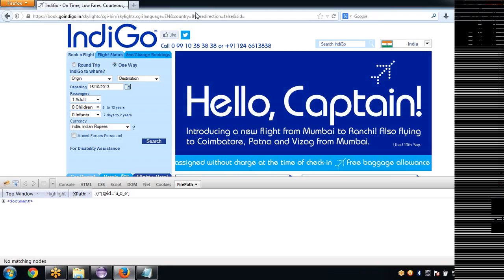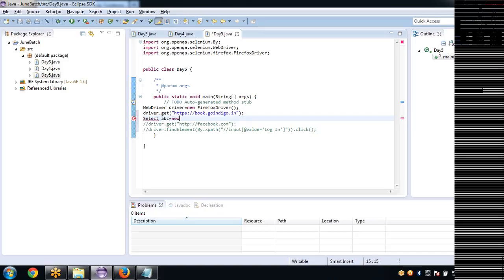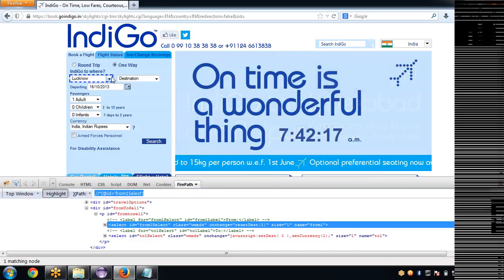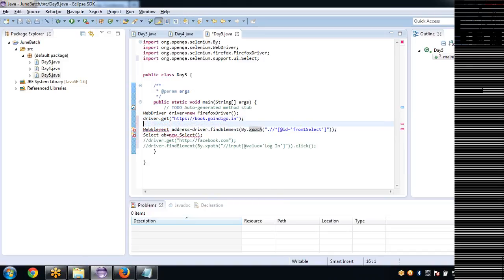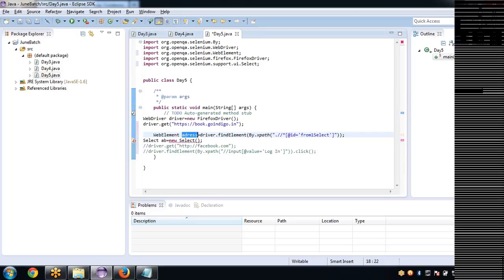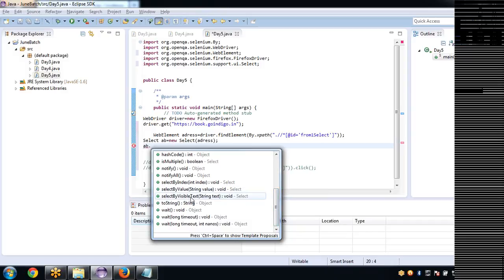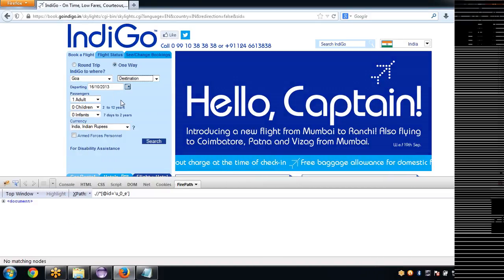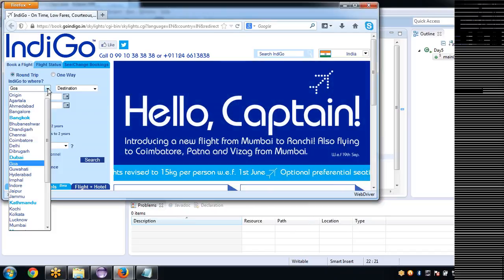001 Handle dropdowns with Webdriver API